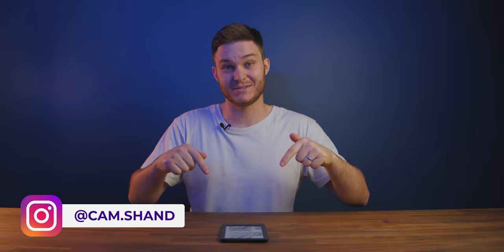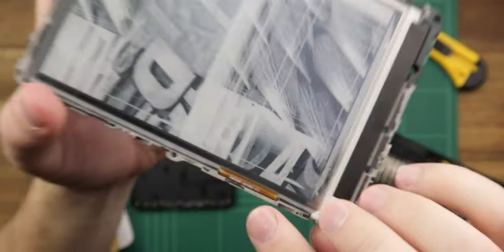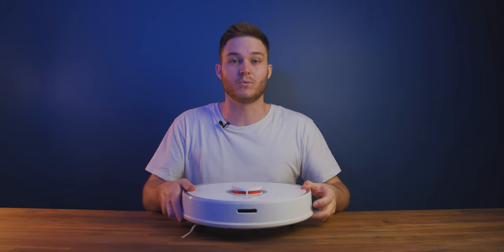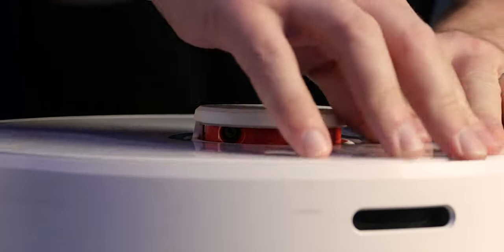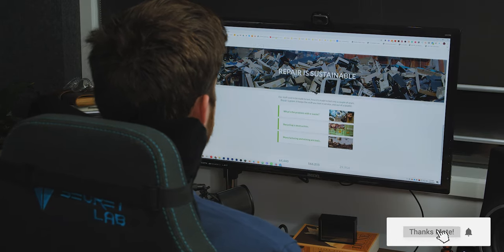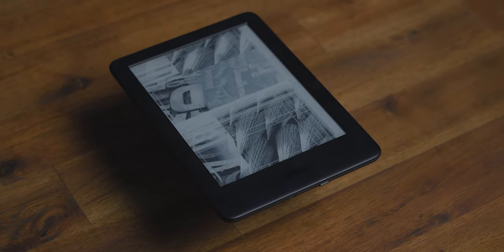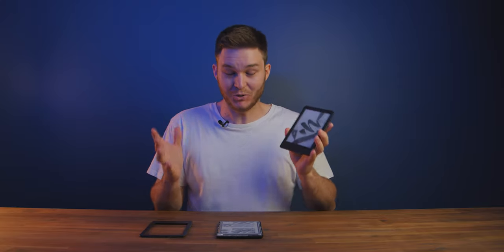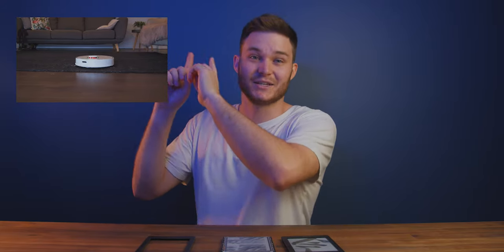Amazon won't fix my Kindle 📱❌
After hours of searching for replacement parts and speaking with Amazon and Repair shops, this is the outcome of trying to have a current-generation Amazon Kindle damaged screen repaired.

I understand there are many angles to approach this, but I'd love to hear your thoughts in the comments around whether or not devices like this should still have some repair option available.

And if YOU know of somewhere which has the screens let me know, as the part numbers from within the unit returned no results, and the repair shops I contacted also said they've been unable to track down any parts.

Also, they are a breathtaking device, the screen is amazing (when it's not broken) and the flexibility it brings by holding so many books in a slim size makes e-readers a staple in our house. The ease of use of the Amazon Kindle store also streamlines the ebook process making them a hard option to pass up.

With that being said look into the largest competitor Kobo if you're interested in an ebook reader, I'm not sure if they repair screens either, but I don't want to buy one and break it to find out 😂

TIMESTAMPS
00:00 Intro
00:18 Contact Amazon
00:41 Search for Parts
00:56 Repairable Devices
02:16 Contact Repair Shop
02:54 Right to Repair
03:56 Norman attacks (lol)
04:18 Findings Discussion
05:06 Wrap Up

MB01UTNKQU688O1